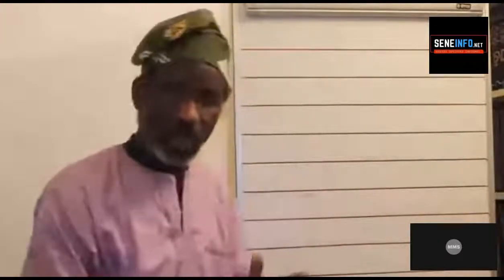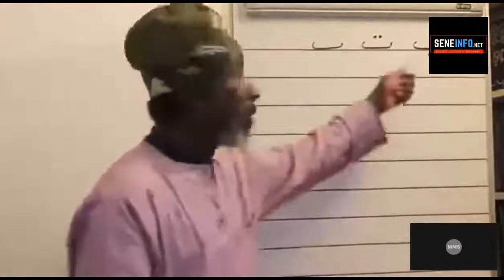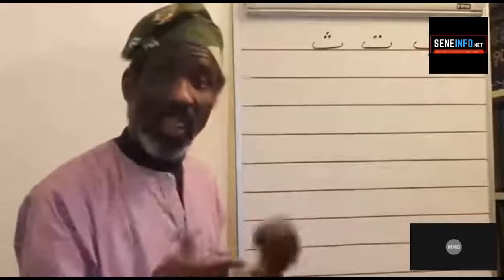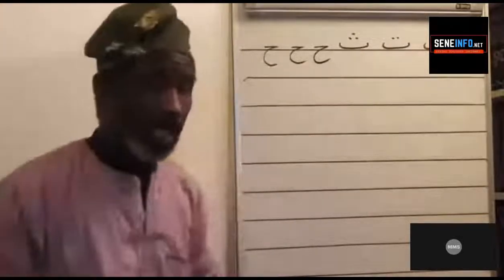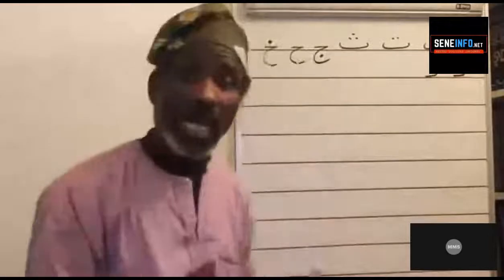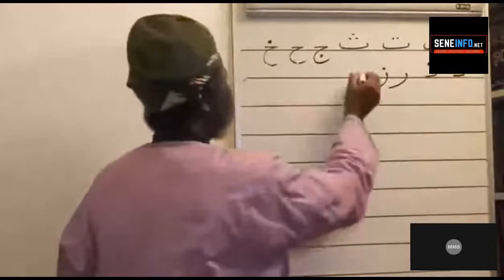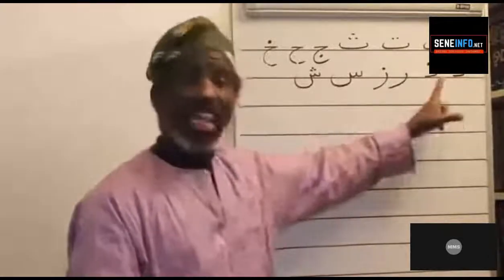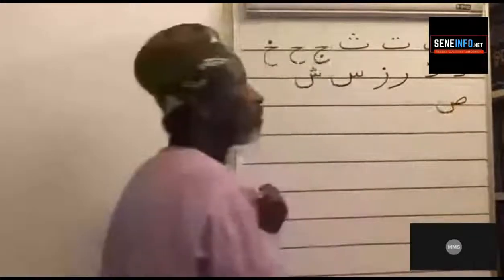DIRECT: LIVE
Lectures, Dhikr & Khutab